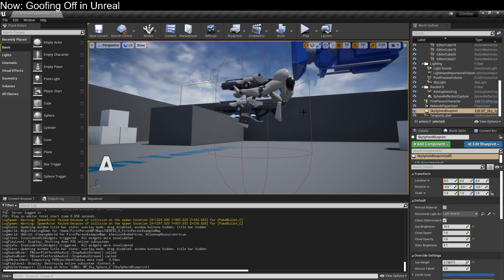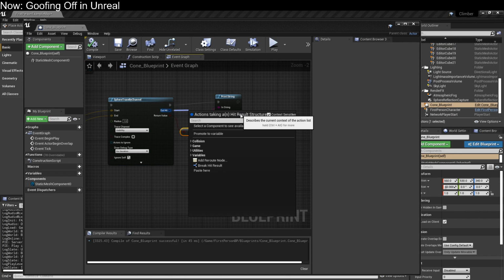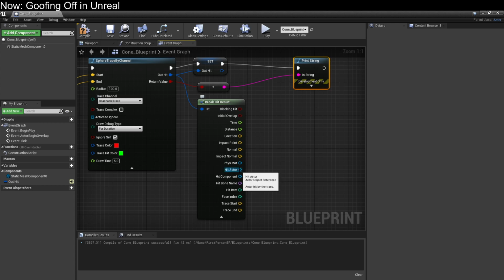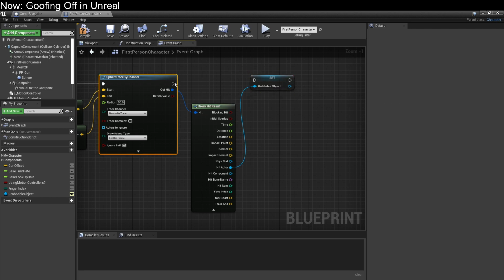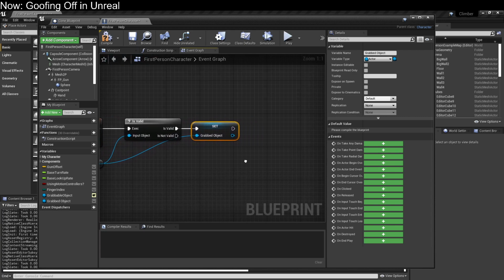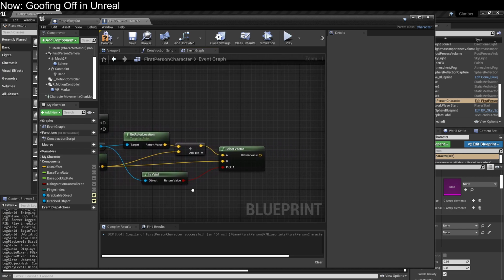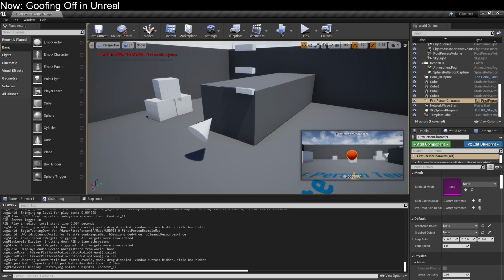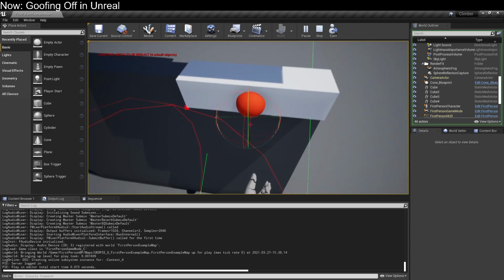Twitch Stream: Climbing